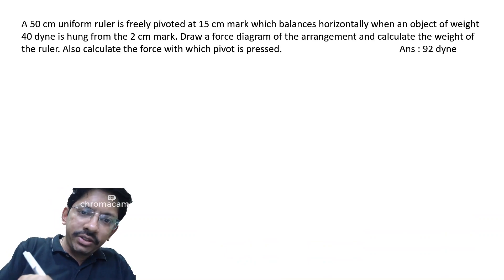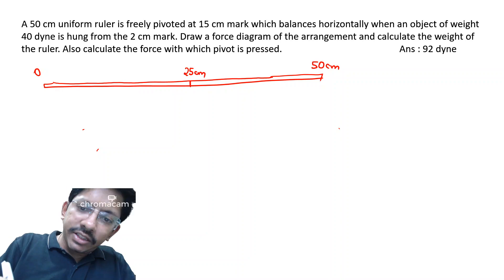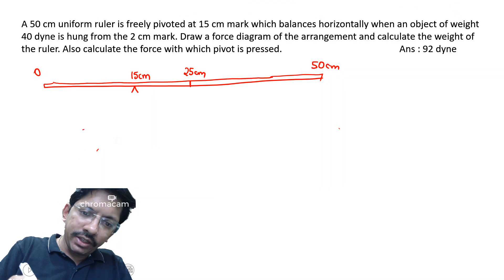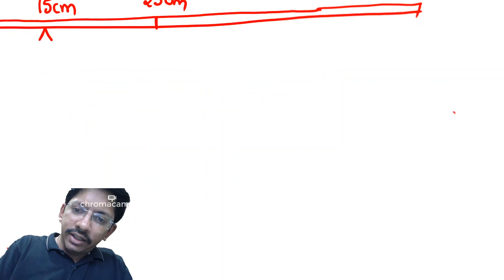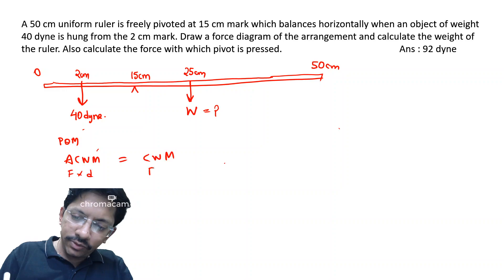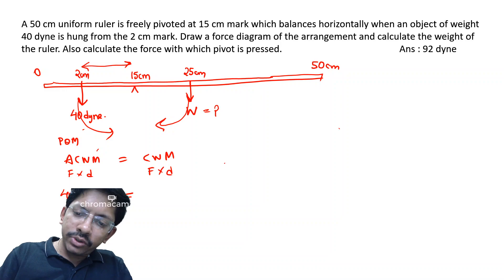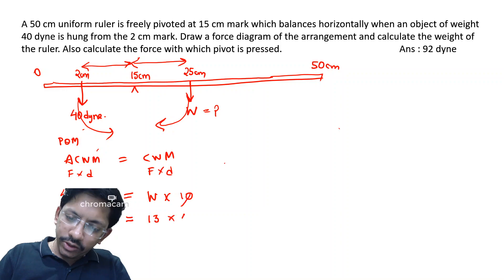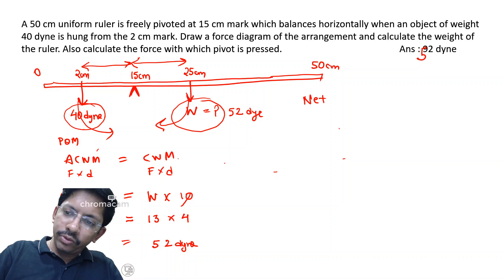Question 14. - solution by Vaibhav AGarwal (Gurukul CLasses)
A 50 cm uniform ruler is freely pivoted at 15 cm mark which balances horizontally when an object of weight 40 dyne is hung from the 2 cm mark. Draw a force diagram of the arrangement and calculate the weight of the ruler. Also calculate the force with which pivot is pressed.